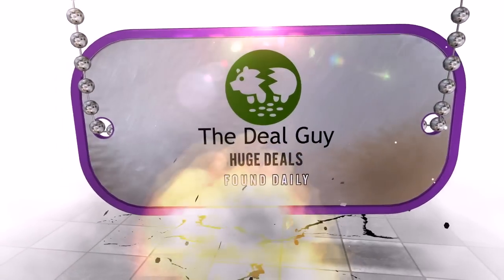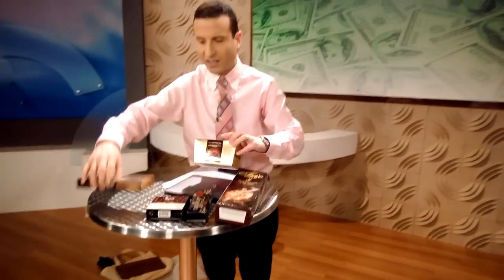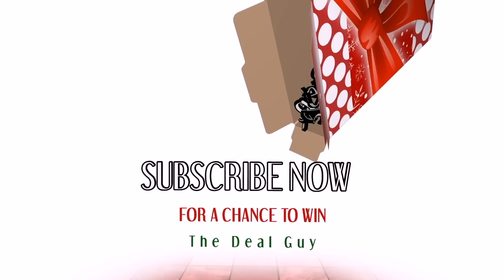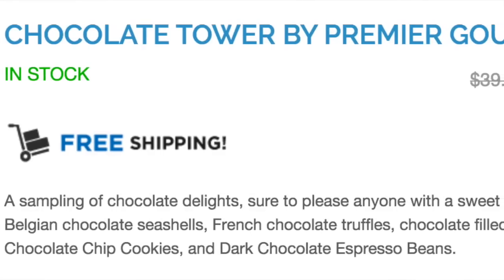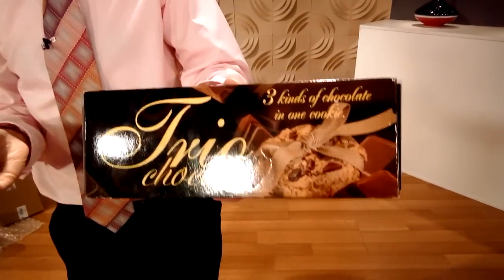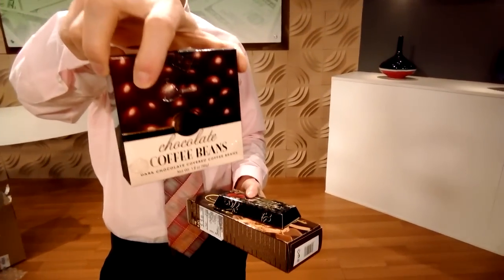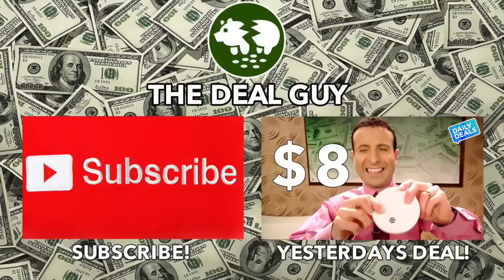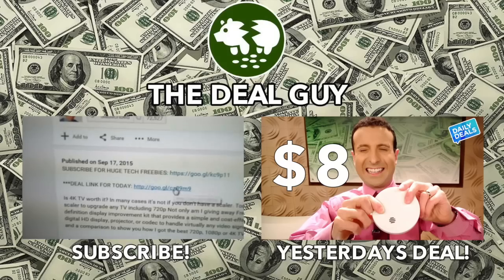Best Valentine's Day Chocolate Truffles Sales ► The Deal Guy